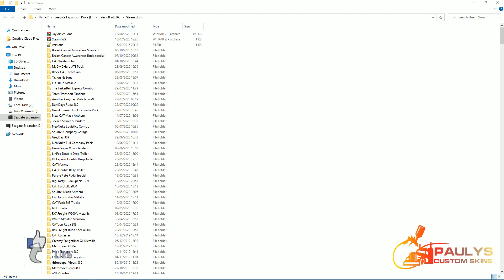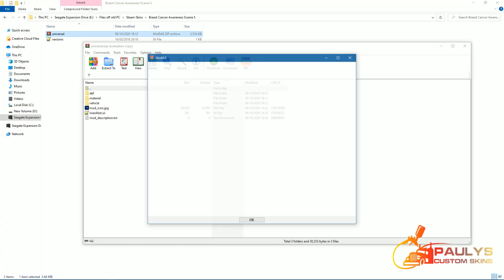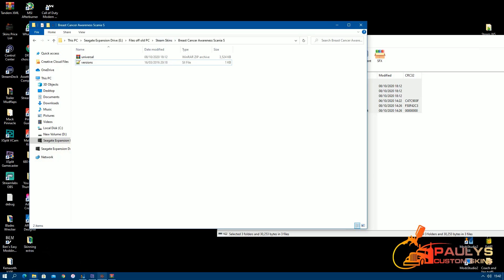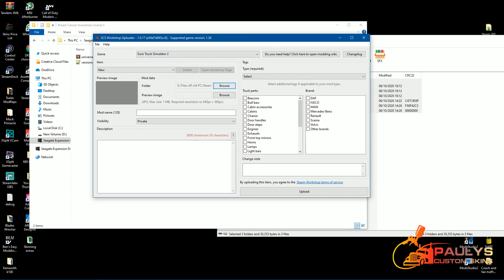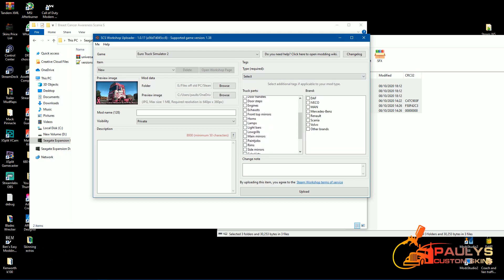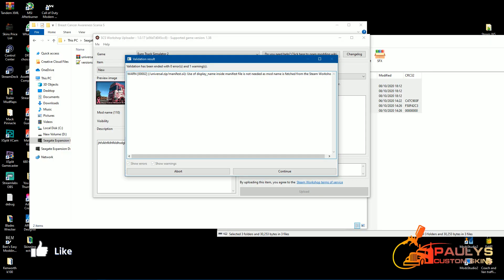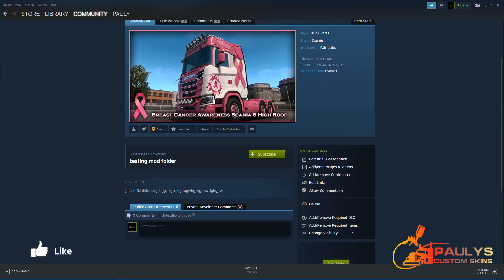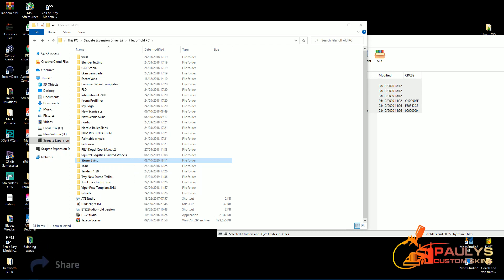How to Use ScS Workshop Uploader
Pauly's Workshop